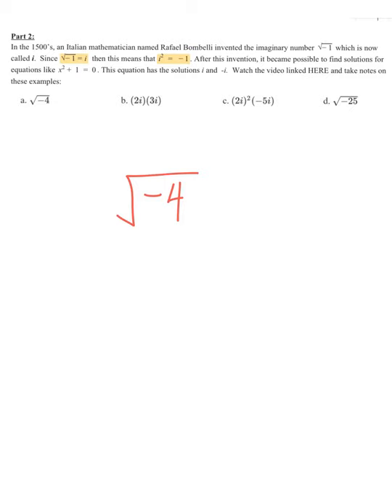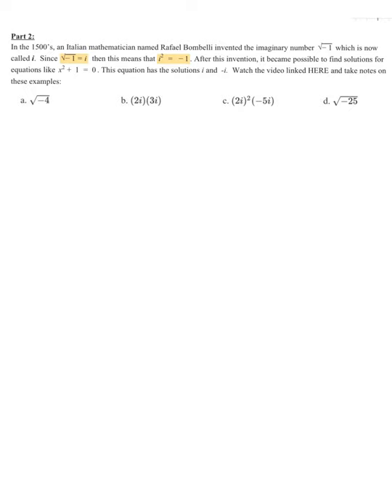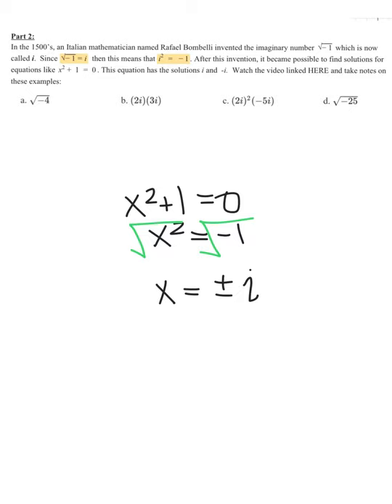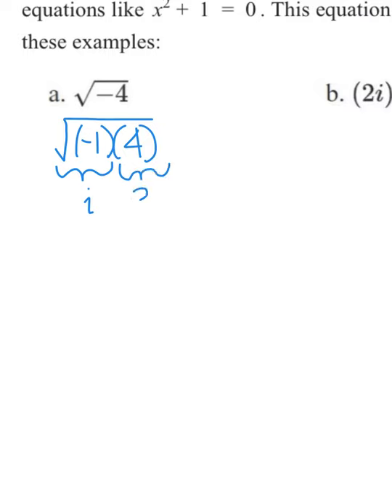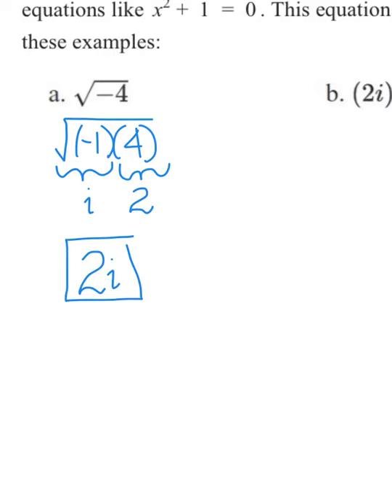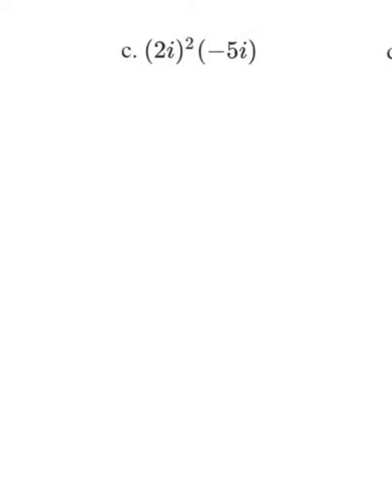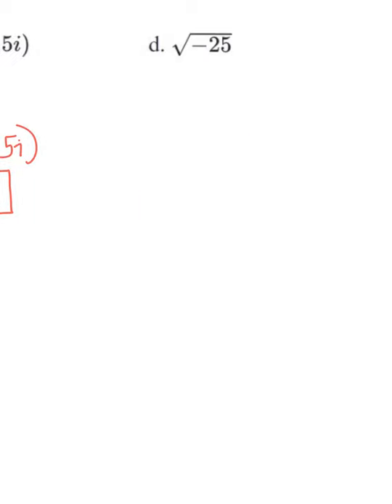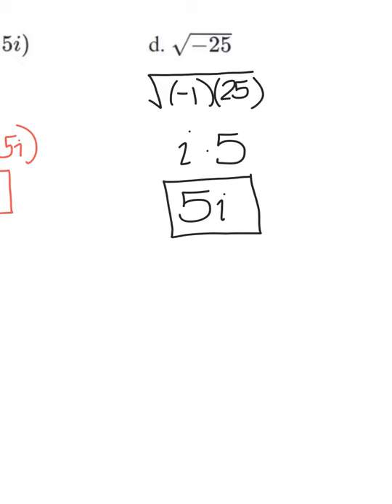A2 8.2.1 Part2 notes